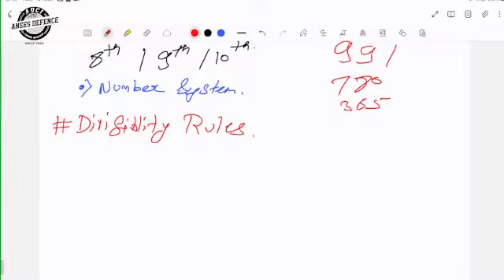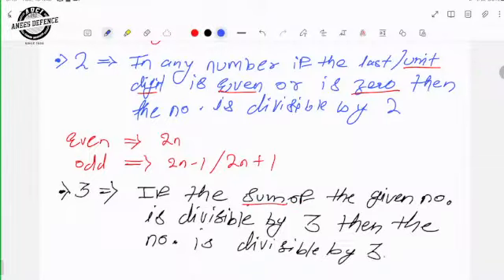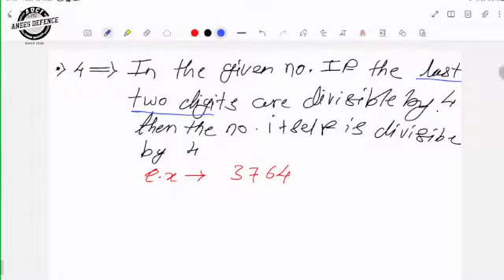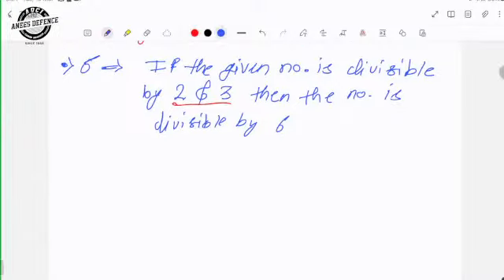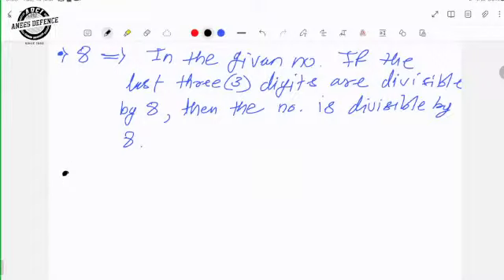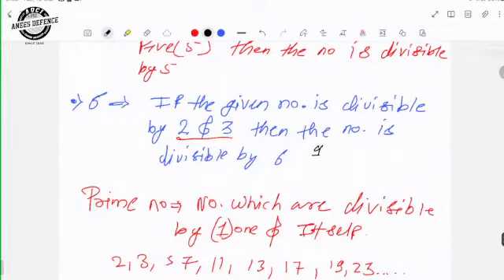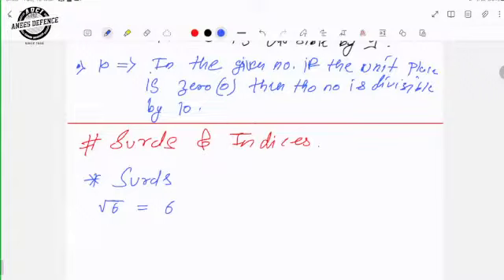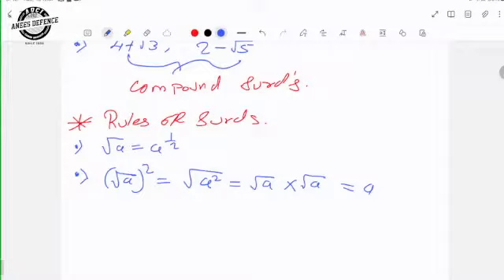SPI CRASH COURSE MATHS (DIVISIBILITY RULES) I ADCI PUNE